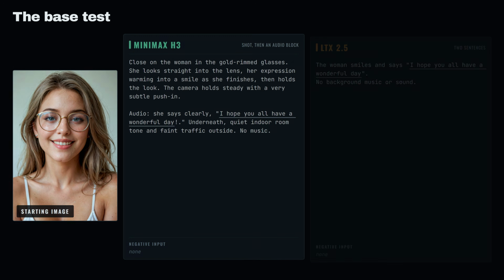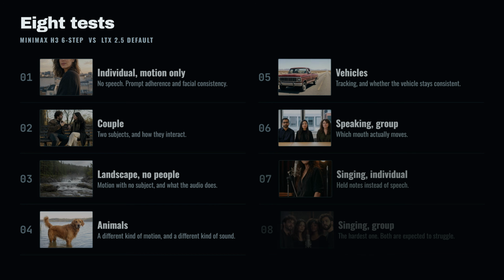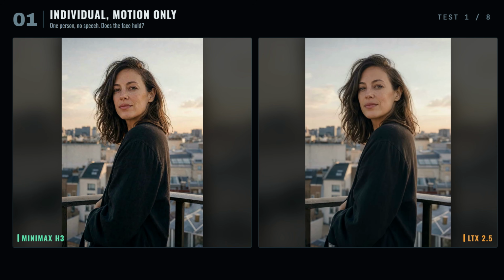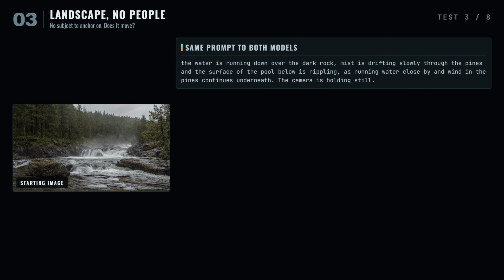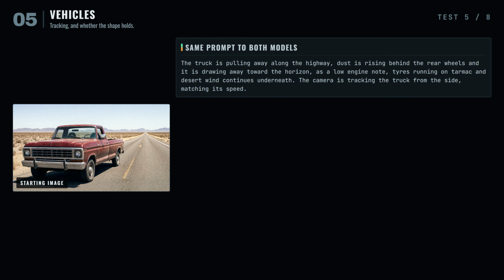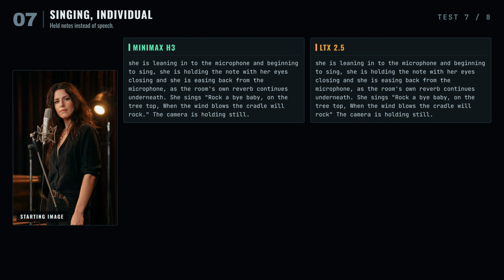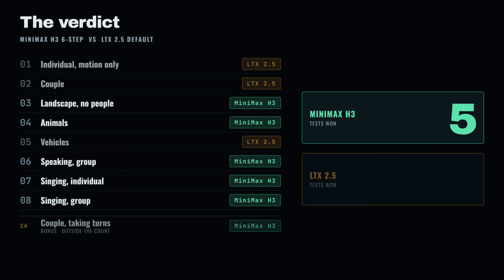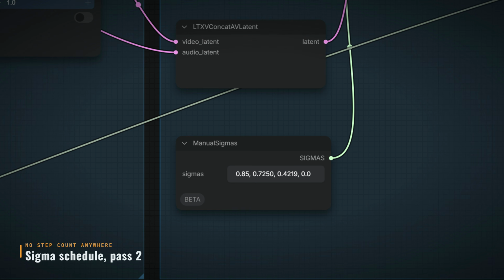MiniMax H3 vs LTX 2.5 in ComfyUI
MiniMax H3 and LTX 2.5 are both open-weight image to video models, and both generate their own speech and audio in the same pass. I ran them head to head on one desktop, nine rounds each, and called a winner on every one.

The interesting part is the audio. Every clip you hear came out of the model itself - no music, no dubbing, nothing added afterwards. It is also where the two separate: three of the nine rounds are speech and singing, and they fail in completely different ways. One hallucinates dialogue nobody asked for, the other returns silence.

Everything ran locally on an RTX 3060 with 12GB of VRAM, an i5-13400F and 32GB of system RAM, in ComfyUI 0.33.0. If you have a bigger card you should get better results.

Final tally: MiniMax H3 takes five, LTX 2.5 takes three, plus a bonus round on turn-based speech that sits outside the count.

── THE WORKFLOWS

MiniMax H3, 6 step with the Turbo LoRA - the one I used for the tests

MiniMax H3 image to video, the stock ComfyUI template

LTX 2.5 image to video, the stock ComfyUI template

The Turbo LoRA that makes the six step MiniMax workflow work has its own walkthrough, node by node:

── PROMPTING GUIDES

── GENERATION TIMES, ROUND ZERO

MiniMax H3, 20 steps        about 38 minutes
MiniMax H3, 6 step Turbo    about 13 minutes
LTX 2.5, default            about 5 and a half minutes
LTX 2.5, 6 step             about 3 and a half minutes

Same image, same machine, one run each. That gap is why MiniMax runs its fast workflow for the tests and LTX runs its slow one - and LTX is still under half the time.

── CHAPTERS

0:00  Intro, and the machine this ran on
0:43  The base test: one image, four workflows
1:26  Round zero results, and picking the workflows
2:51  The eight tests
3:29  Test 1  Individual, motion only
4:07  Test 2  Couple
4:52  Bonus  The couple, taking turns
5:35  Test 3  Landscape, no people
6:22  Test 4  Animals
7:06  Test 5  Vehicles
7:52  Test 6  Speaking, group
8:41  Test 7  Singing, individual
9:27  Test 8  Singing, group
10:10 The verdict
10:53 Workflow overview
11:07 MiniMax H3 workflow
11:22 MiniMax H3 6-step, with the Turbo LoRA
11:39 LTX 2.5 workflow
12:11 Outro

Every clip is five seconds from a single still image. Clips play one at a time rather than side by side, because each one carries its own audio and two at once is unlistenable. Scores are mine, called by eye, one winner per round.

TOOLS
ComfyUI · MiniMax H3 · LTX 2.5 · MiniMax-H3 Turbo LoRA · Higgsfield (voiceover) · Claude Code